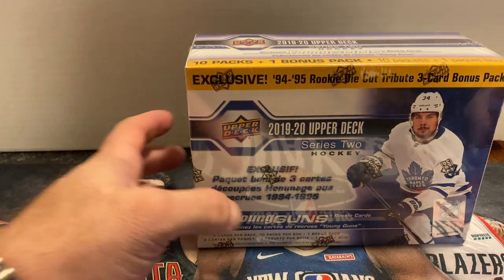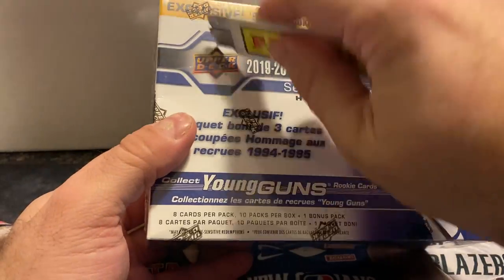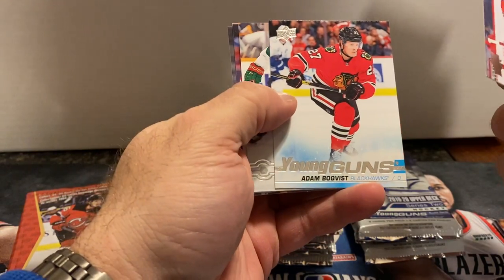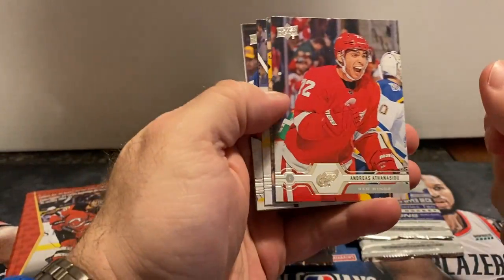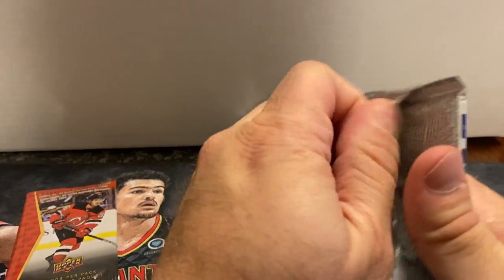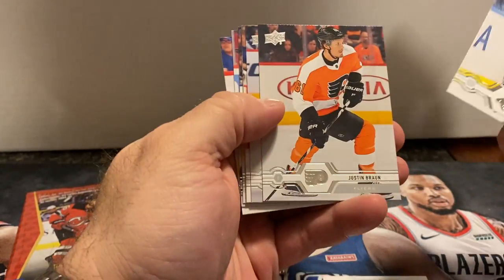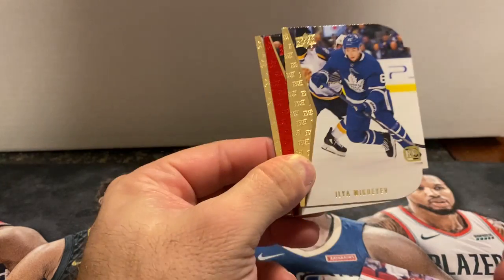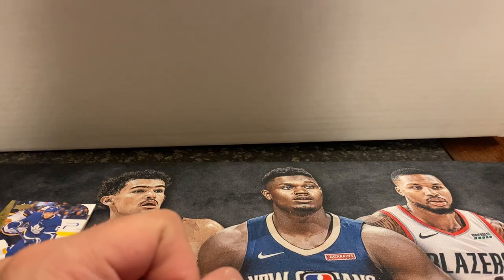2019-20 Upper Deck Series 2 Hockey Mega Box Break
In this video I break a 2029-20 Upper Deck hockey series 2 mega box.

Here is a link to my eBay items for sale

If you see anything you want on my COMC page or eBay please message me and I will try to give you a better price.